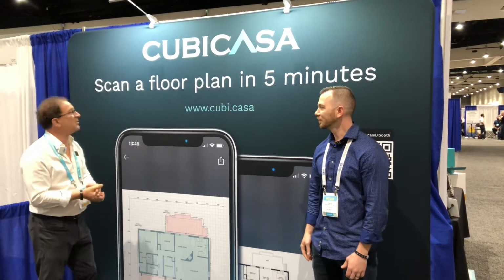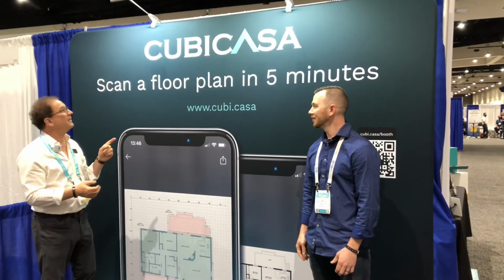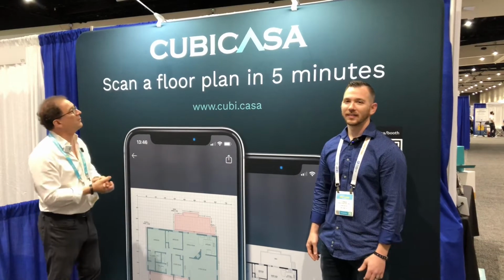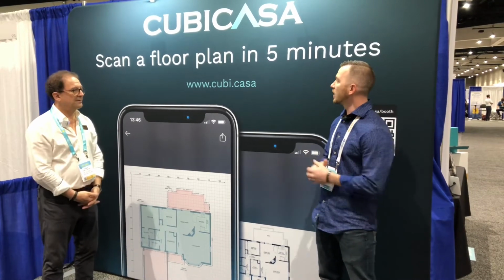November 19, 2021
Arnold Shuchat interview Chris Mitchell of Cubicasa and discusses the company's novel floorplan creating software that enables users to generate a floorplan with about 10 minutes of photography time.